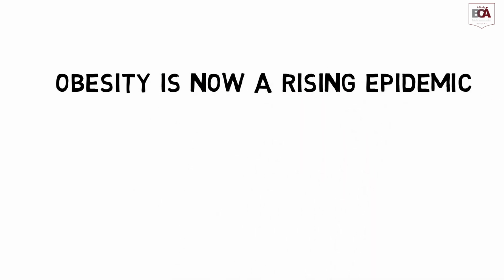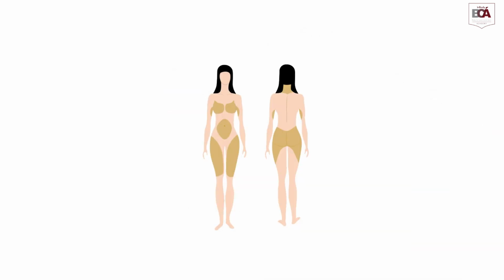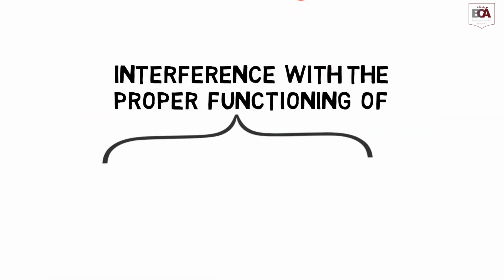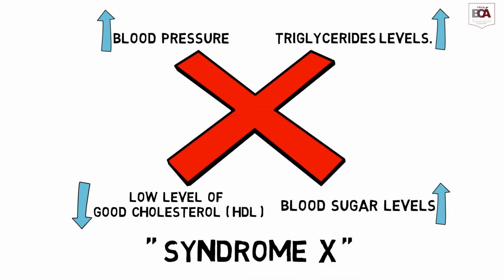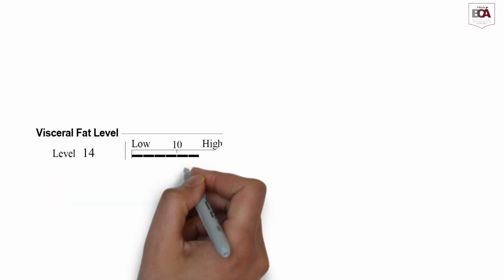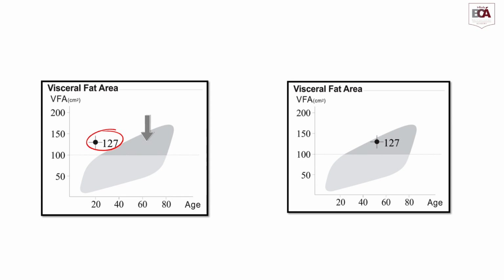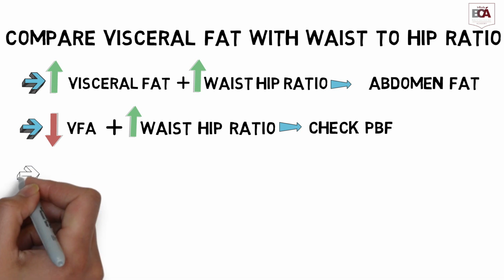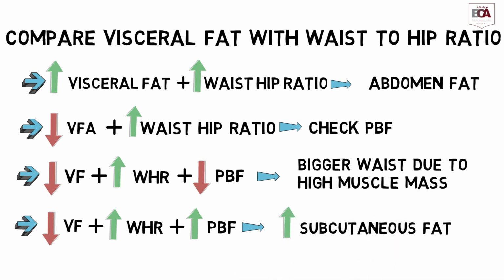12. Visceral fat